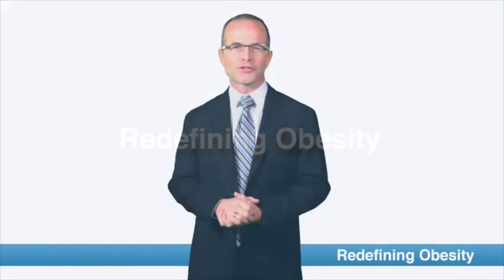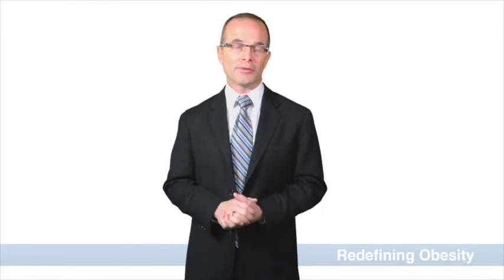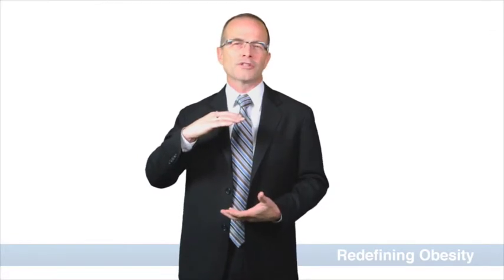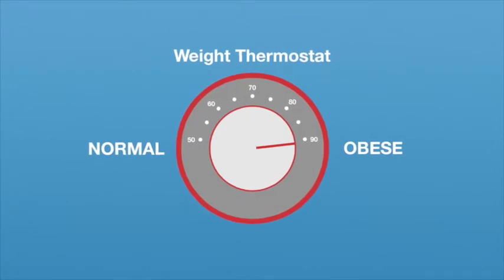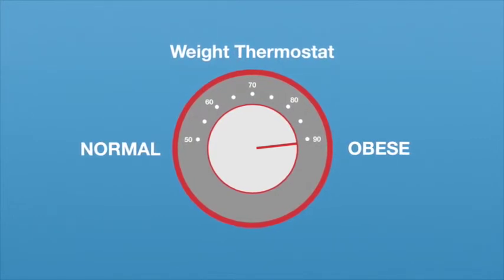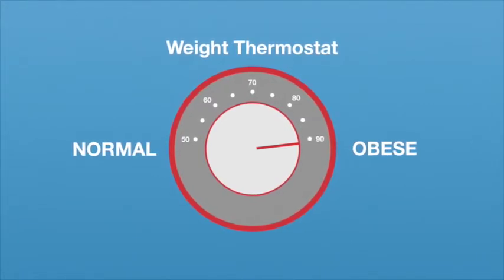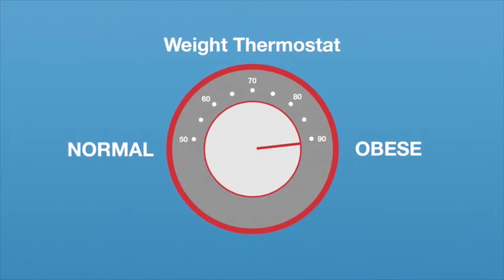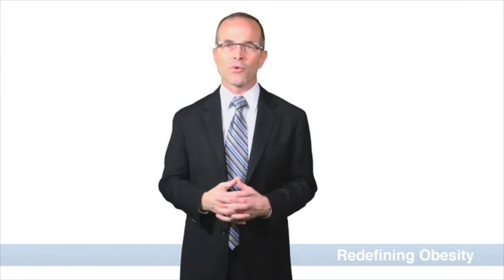01 New Understanding of the Obesity Disease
Dr John Pilcher discusses new research explaining that obesity is not caused just by bad habits or a lack of will.